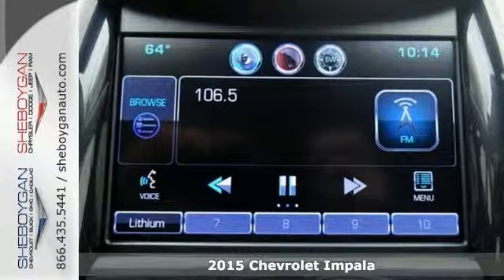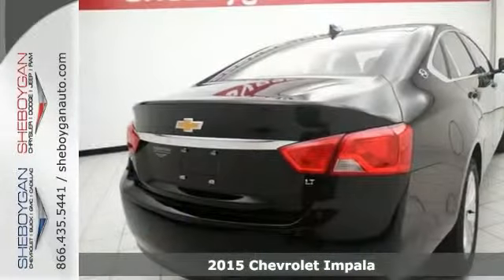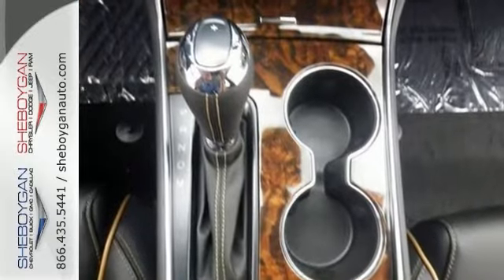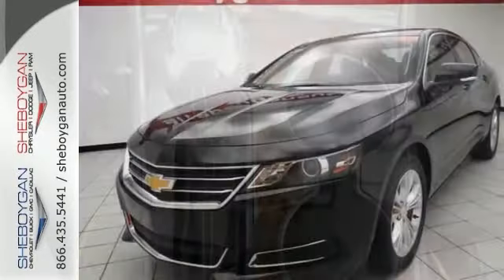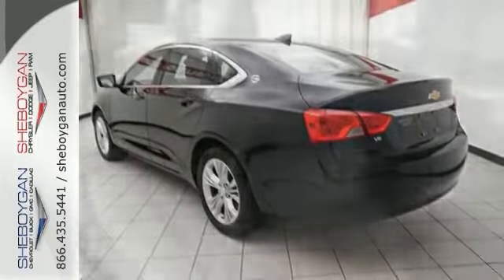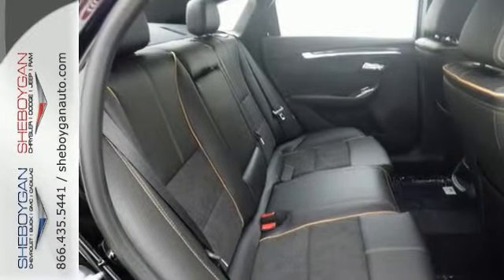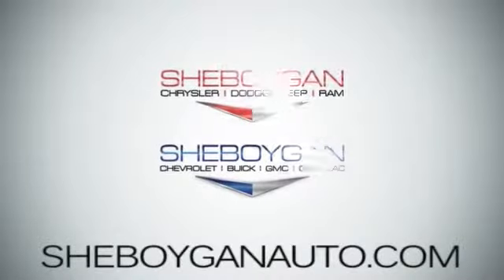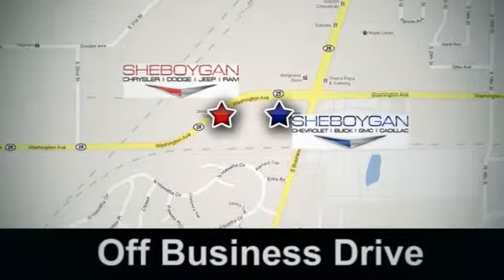2015 Chevrolet Impala Oshkosh WI Sheboygan, WI Z774 - SOLD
Year: 2015
Make: Chevrolet
Model: Impala
Trim: LT w/2LT
Engine: 3.6L V6
Transmission: Automatic 6-Speed
Color: Black
Stock #: Z774
VIN: 1G1125S33FU110098
They say All roads lead to Rome but who cares which one you take when you are having this much fun behind the wheel* Ready for anything!!! Standard features include: Bluetooth Remote power door locks Power windows with 4 one-touch Automatic Transmission 4-wheel ABS brakes Air conditioning with dual zone climate control Cruise control Audio controls on steering wheel Traction control - ABS and driveline Multi-function remote - Trunk/hatch/door/tailgate Tilt and telescopic steering wheel Power heated mirrors 8-way power adjustable drivers seat Head airbags - Curtain 1st and 2nd row Passenger Airbag 305 hp horsepower 3.6 liter V6 DOHC engine 4 Doors Front-wheel drive Compass Tachometer Interior air filtration Overhead console - Mini Speed-proportional power steering Clock - In-radio display Trip computer Satellite communications - OnStar Directions & Connections Video Monitor Location - Front Intermittent window wipers Privacy/tinted glass Split-bench rear seats Front seat type - Bucket Knee airbags - Driver and passenger Daytime running lights Dusk sensing headlights Signal mirrors - Turn signal in mirrors Stability control Tire pressure monitoring system Transmission hill holder Rear defogger Center Console - Full with covered storage... Are you looking for a Dealership you can trust and actually enjoy your car buying experiencea€¦look no further. Our Mission Statement is to treat our customera€TMs with enthusiasm in providing automotive products and services that exceed your expectations. Now many dealers may say things like this however at Sheboygan Chevrolet Chrysler we a€œwalk ita€ with pride! Our Sales personnel are non-commissioned which means we pay their wages not you! Having trouble finding that perfect vehiclea€¦please allow Sharon or Steve in our Internet Department help find it for you!

Address:
3400 S. Business Drive